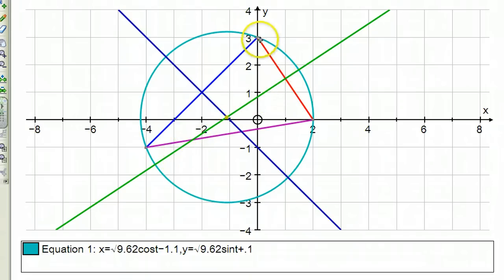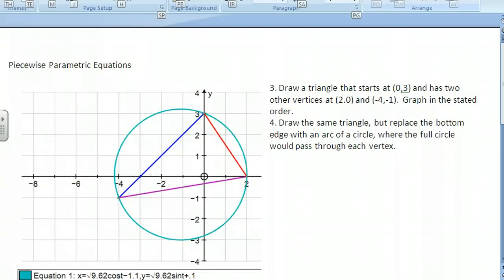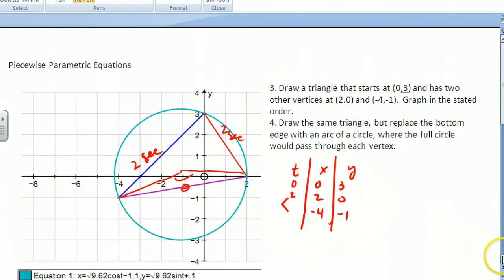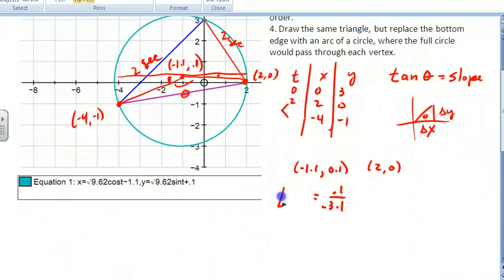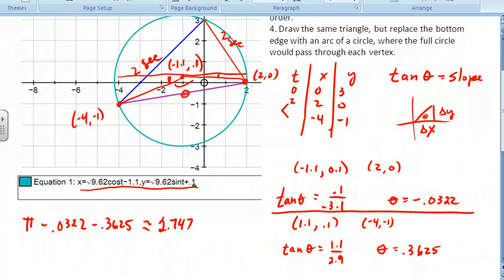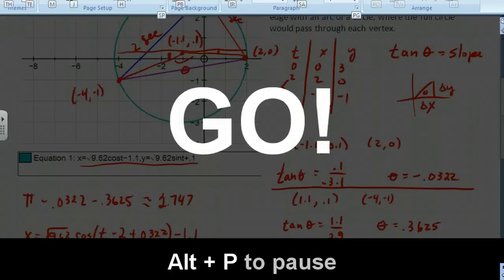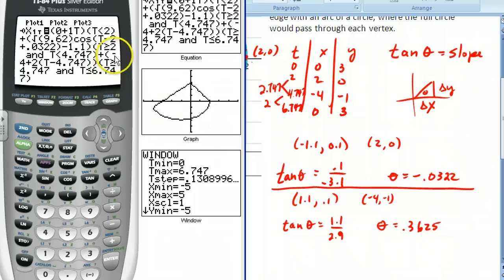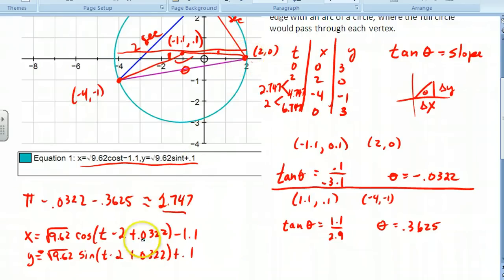Piecewise parametric Problem #4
Here is how we changed the side of a triangle to a circle and moved it parametrically.  It is Problem 4 on the worksheet.